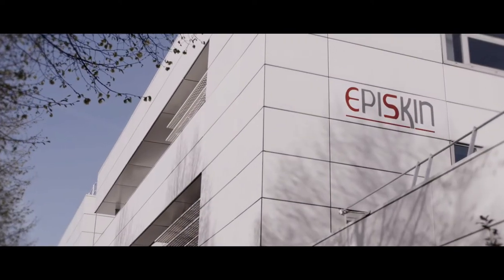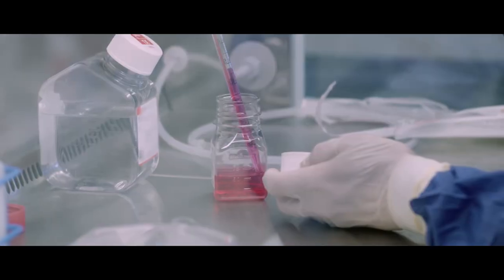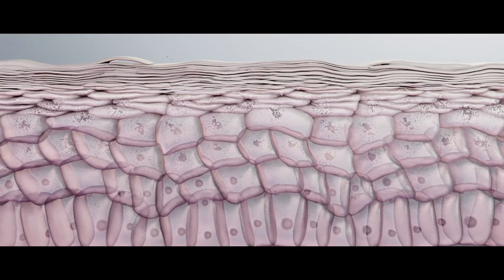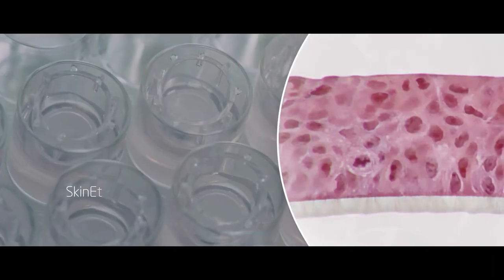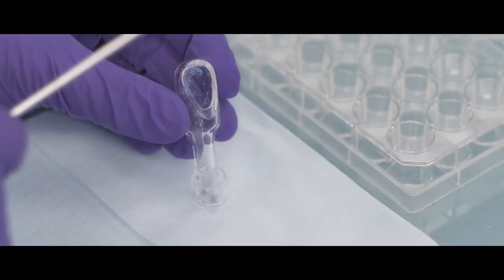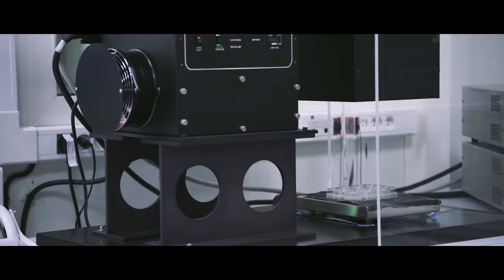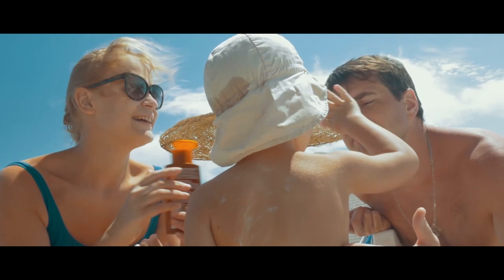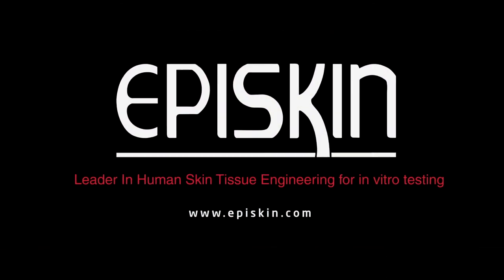EPISKIN Corporate Movie - ADVANCED 3D MODELS FOR A BETTER,MORE PREDICTIVE AND MORE ETHICAL SCIENCE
Who we are, what we do...Discover an easy way to discover our core business in this movie.

We innovate since 1992 for a better science in producing advanced, relevant and robust in vitro 3D models allowing our users to predict human response. Very strict and unique quality controls help us to supply unmatched quality models. Our innovation, your science.

We dedicate all our expertise, strengths and skills to be the world leader in tissue engineering for in vitro testing and research. No compromise.
Our one and only core business is supplying advanced and relevant tissues
to the scientific community and partnering with added value testing laboratories. Our commitment, your satisfaction.

We deliver worldwide, serving all customers with our 3 partners in India, Korea and Japan and with our 2 subsidiaries in Brazil and China and our headquarters in France. You order, we deliver.